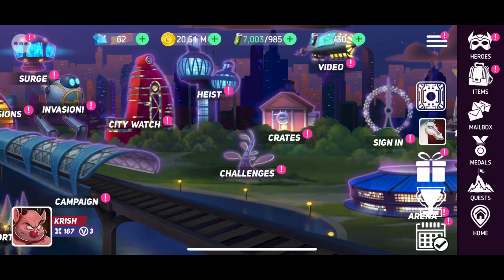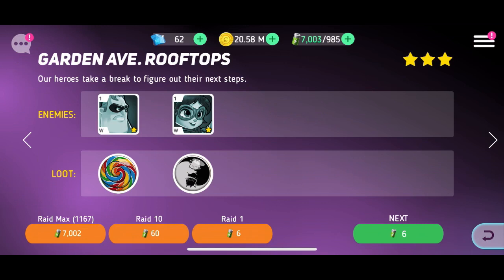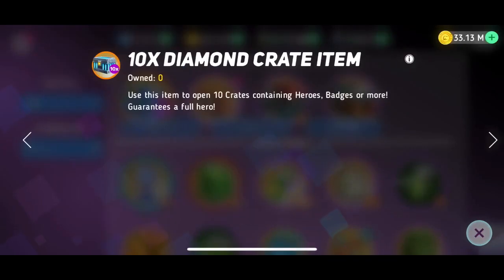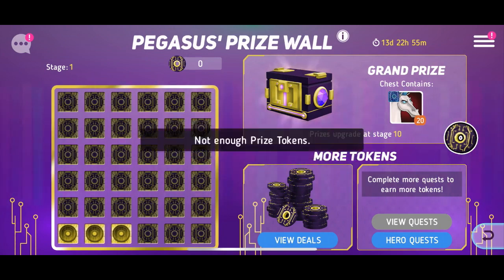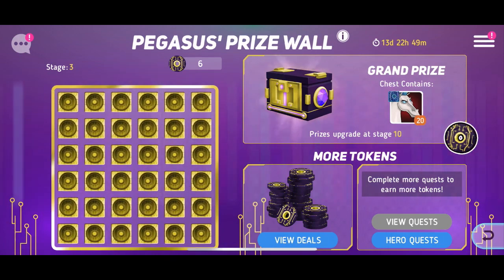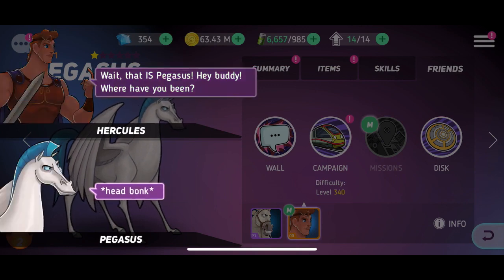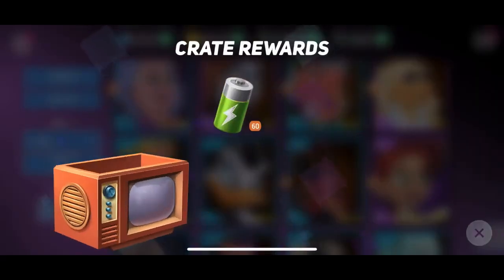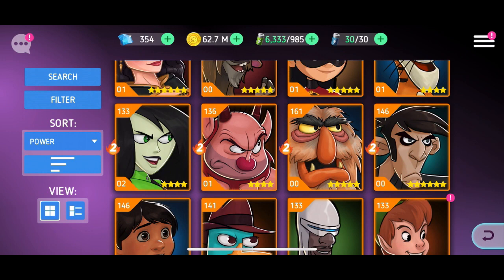PEGASUS GRACES THE TEAM! | Disney Heroes: Battle Mode - Pegasus Update